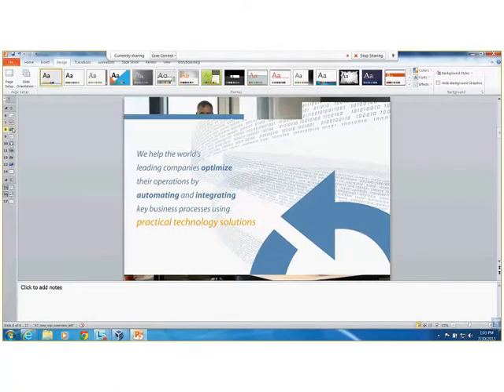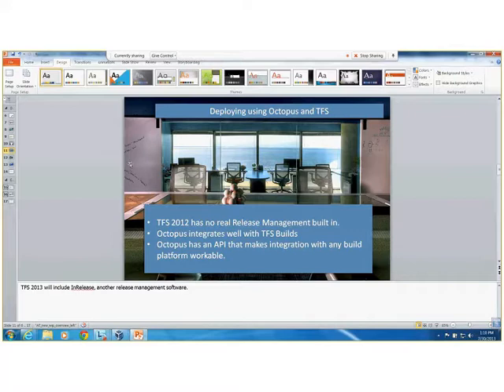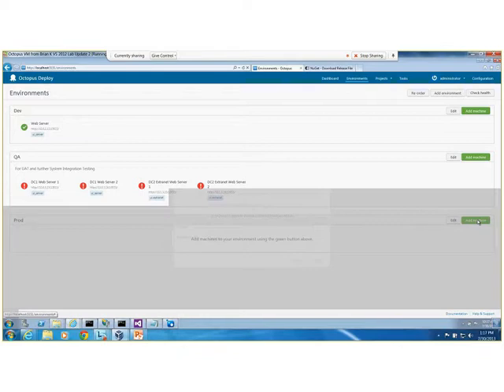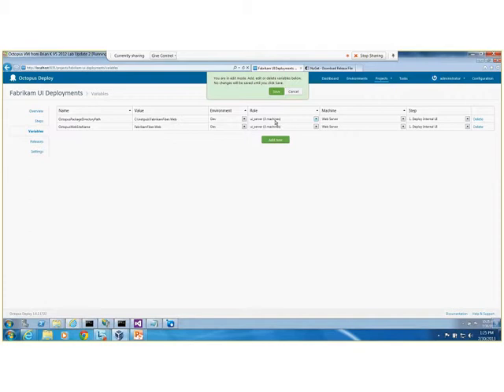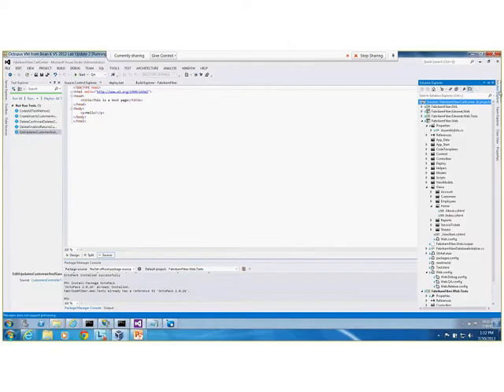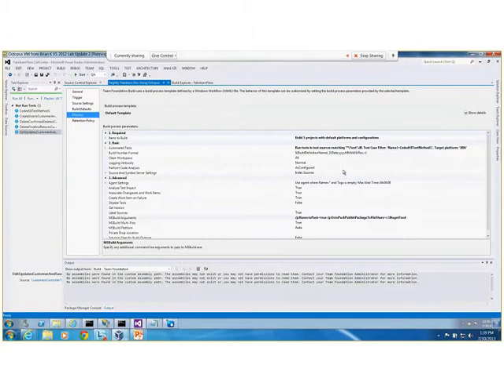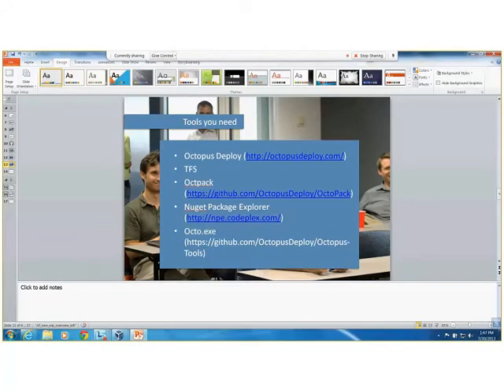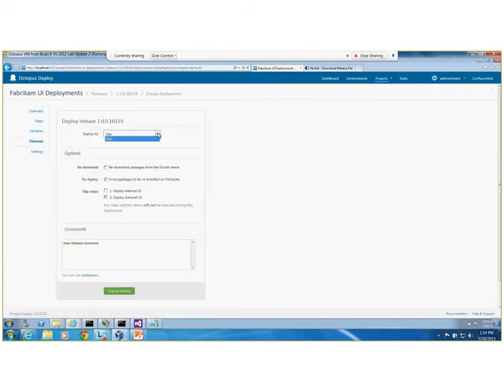With Tentacles Everywhere, Continuously Delivering Your Product with TFS! | Webinar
Using Continuous Integration with TFS and Octopus Deployment tool you can automate deployments.  The goal of continuously deploying new features can be done seamlessly with TFS2012 and this third party tool. Eric walks you through how to set up the two tools to work in concert together.  You can turbocharge your team to deployment success!

Presented by: Eric Landes (Microsoft MVP)
Featured Products: Visual Studio
Recommended Audiences: C-Level, Technical Decision Makers, IT Professionals, Developers

 About Us: ​

AgileThought is a full-service digital transformation and consulting firm dedicated to delivering and continually improving digital solutions at scale to global corporations. Learn more about AgileThought at agilethought.com ​

Get expert Agile tips straight to your inbox and become a better Agile Thinker.

LISTEN (PODCAST)​

 Search for "Agile Coaches' Corner" on your favorite podcast app: ​